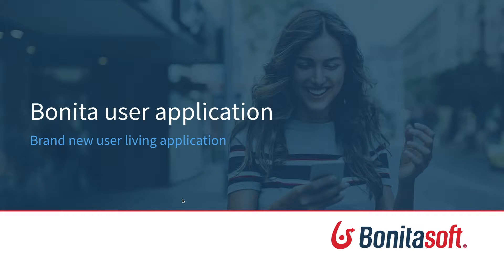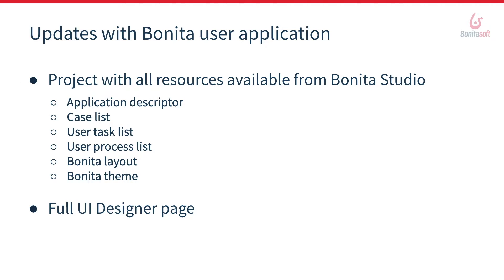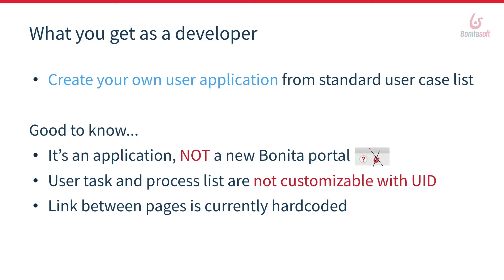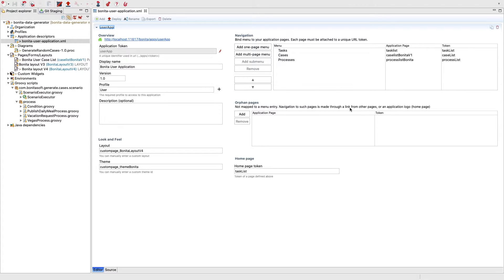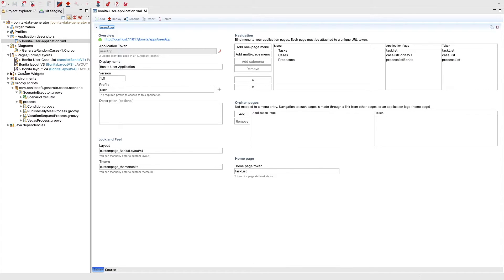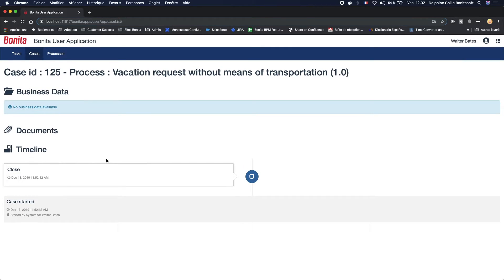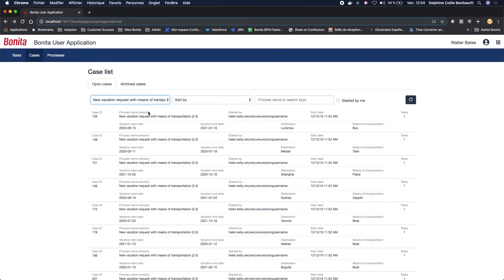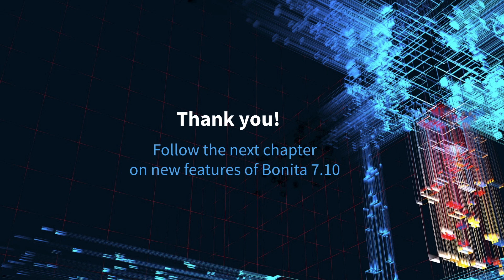Bonita 7.10: Bonita user application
You want to discover our new user application to replace Bonita portal and the new user case list? Watch this 4th chapter of our series of videos about Bonita 7.10 new features.